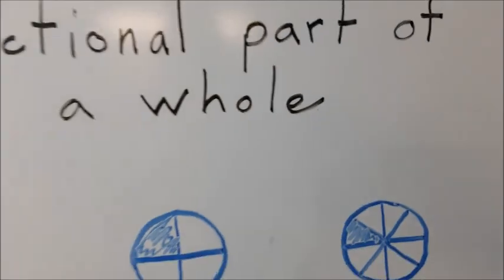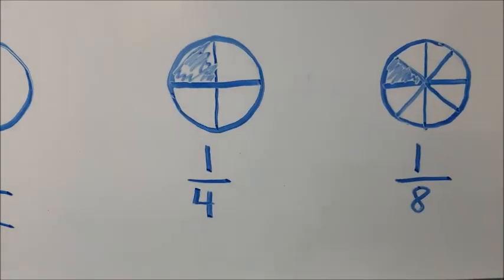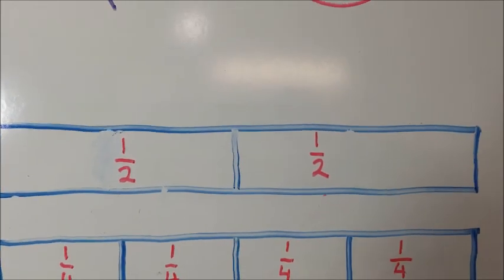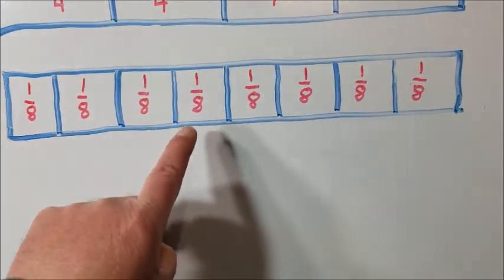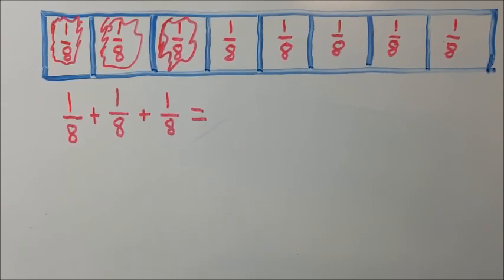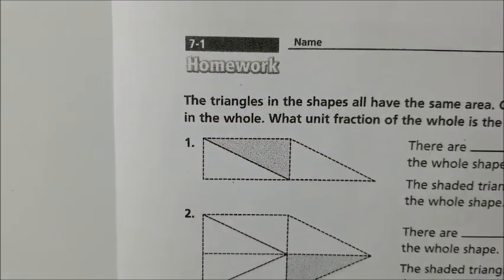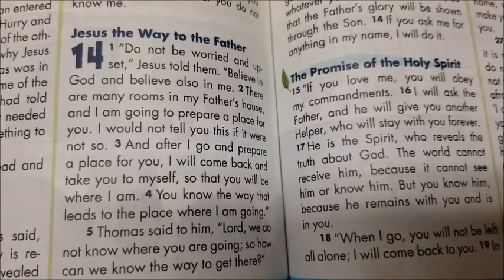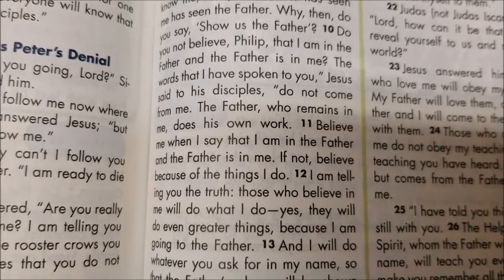Home Learning Day 30 5 11 20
This lesson is about fractional parts of a whole, John 14:1-12, and Sees Behind Trees Ch. 5 and 6.